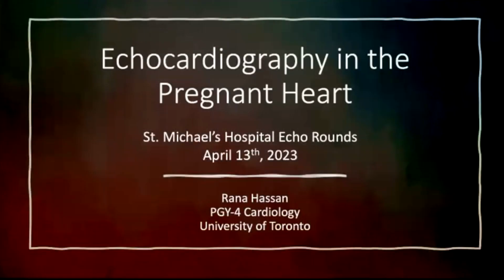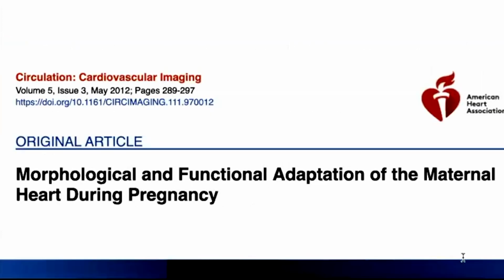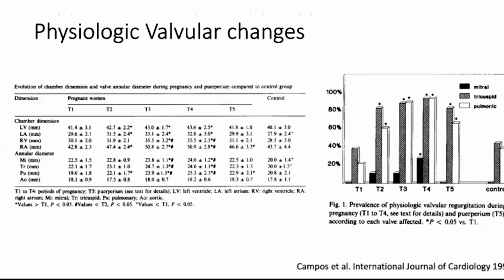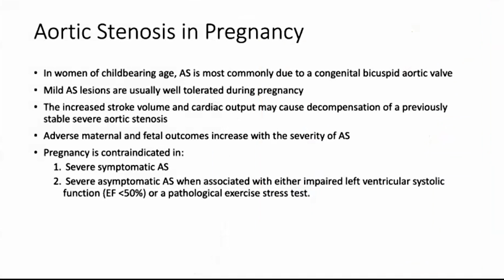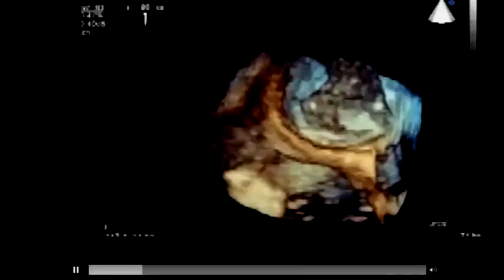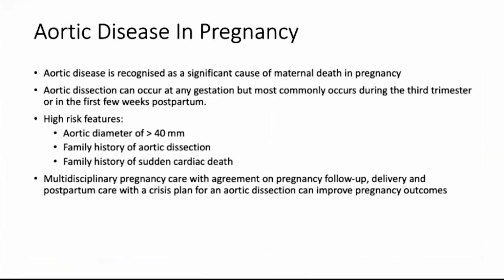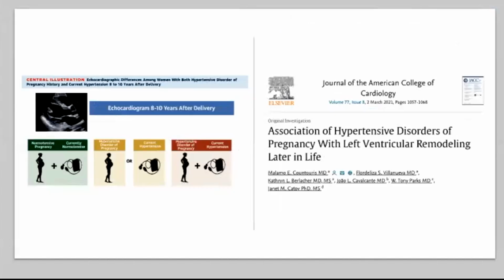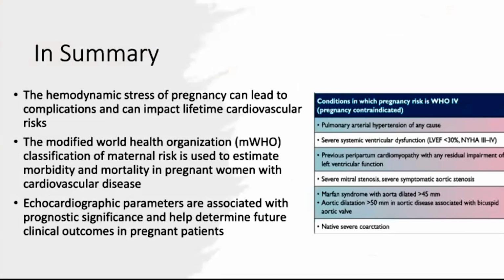Title: Echocardiography in the Pregnant Heart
Speaker: ​Rana Hassan MD
Cardiology Resident, St. Michael's Hospital

Objectives:
1) Review changes in maternal hemodynamics in pregnancy
2) Assess cardiovascular adaptations and echocardiographic changes during a normal pregnancy
3) Review high-risk cardiac conditions in pregnant patients
4) Assess echocardiographic findings in pre-eclampsia, amniotic fluid embolism and peripartum cardiomyopathy

References (Selected):
•Vinayagam, D., Thilaganathan, B., Stirrup, O., Mantovani, E. and Khalil, A. (2018), Maternal hemodynamics in normal pregnancy: reference ranges and role of maternal characteristics. Ultrasound Obstet Gynecol, 51: 665-671.
•Melchiorre, K., Sharma, R., Khalil, A., & Thilaganathan, B. (2016). Maternal Cardiovascular Function in Normal Pregnancy: Evidence of Maladaptation to Chronic Volume Overload. Hypertension (Dallas, Tex. : 1979), 67(4), 754–762.
•Mesa, A., Jessurun, C., Hernandez, A., Adam, K., Brown, D., Vaughn, W. K., & Wilansky, S. (1999). Left ventricular diastolic function in normal human pregnancy. Circulation, 99(4), 511–517.
•Ducas, R.A., Elliott, J.E., Melnyk, S.F. et al. Cardiovascular magnetic resonance in pregnancy: Insights from the cardiac hemodynamic imaging and remodeling in pregnancy (CHIRP) study. J Cardiovasc Magn Reson 16, 1 (2014).
•Abduljabbar, H. S., Marzouki, K. M., Zawawi, T. H., & Khan, A. S. (1991). Pericardial effusion in normal pregnant women. Acta obstetricia et gynecologica Scandinavica, 70(4-5), 291–294.
•Norrad, R. S., & Salehian, O. (2011). Management of severe mitral stenosis during pregnancy. Circulation, 124(24), 2756–2760.
•Catheter-based interventions for the management of valvular heart disease during pregnancy- JACC: Advances. (n.d.). Retrieved
•Silversides, C. K., Colman, J. M., Sermer, M., Farine, D., & Siu, S. C. (2003). Early and intermediate-term outcomes of pregnancy with congenital aortic stenosis. The American journal of cardiology, 91(11), 1386–1389.
•Mechanical Heart Valves pregnancy.
•Campos, O., Andrade, J. L., Bocanegra, J., Ambrose, J. A., Carvalho, A. C., Harada, K., & Martinez, E. E. (1993). Physiologic multivalvular regurgitation during pregnancy: a longitudinal Doppler echocardiographic study. International journal of cardiology, 40(3), 265–272.
•Albackr, H. B., Aldakhil, L. O., & Ahamd, A. (2013). Primary pulmonary hypertension during pregnancy: A case report. Journal of the Saudi Heart Association, 25(3), 219–223.
•Bhagra, C. J., D'Souza, R., & Silversides, C. K. (2017). Valvular heart disease and pregnancy part II: management of prosthetic valves. Heart (British Cardiac Society), 103(3), 244–252.